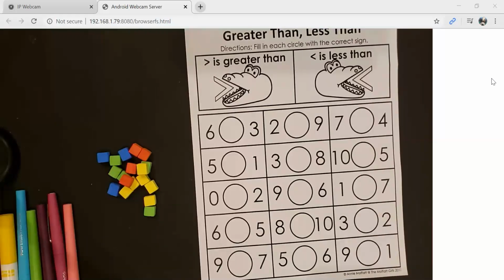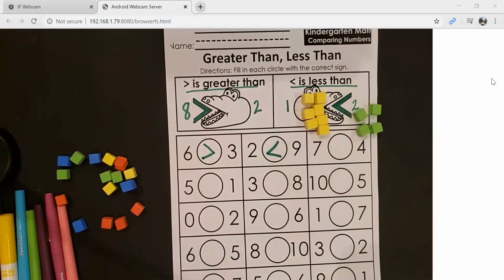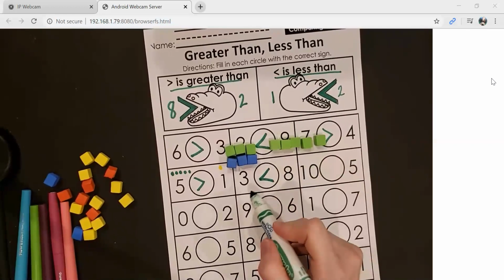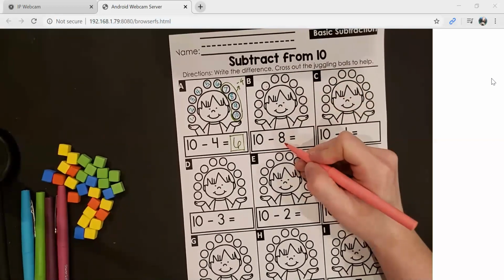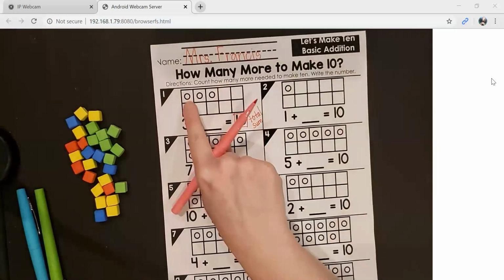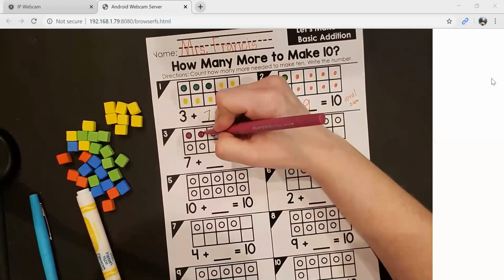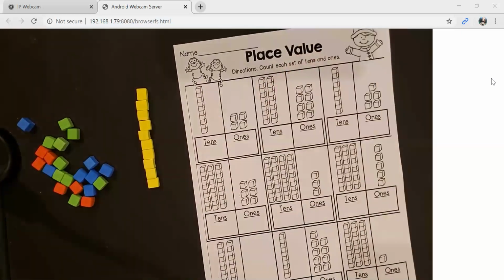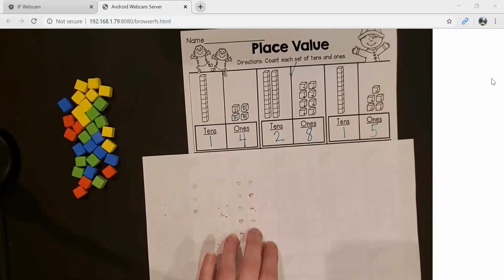Week THREE Math Help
This video goes over four of the math pages from the Week THREE packet for kindergarten. I give directions and model strategies you can use to solve Comparing Numbers, Subtraction, Addition, and Place Value. You can pause, rewind, or come back to this video over the course of the week while working with your child!